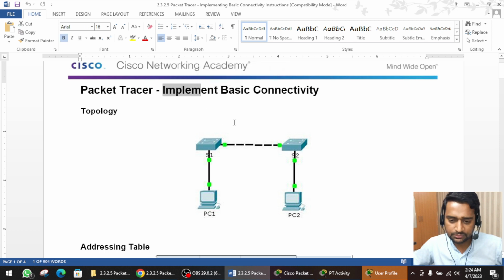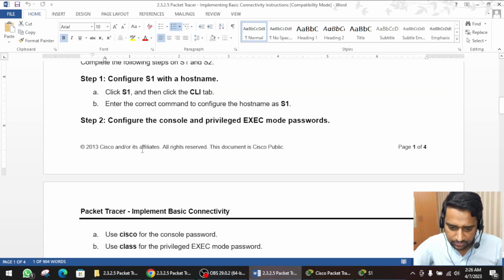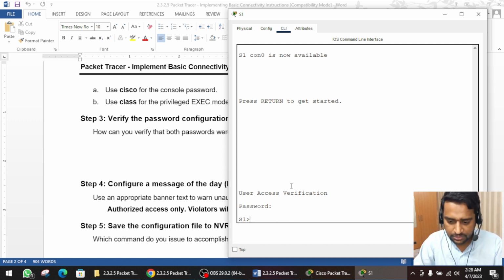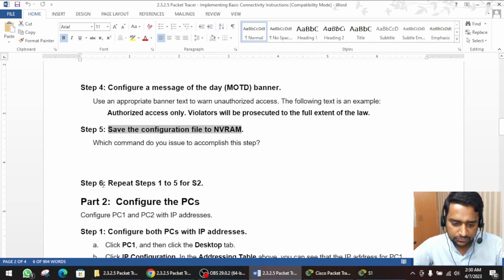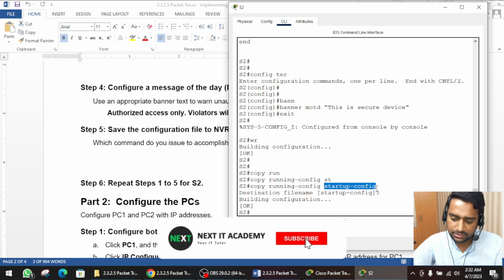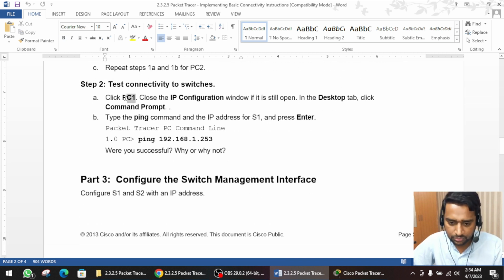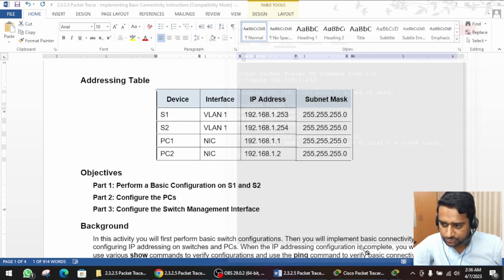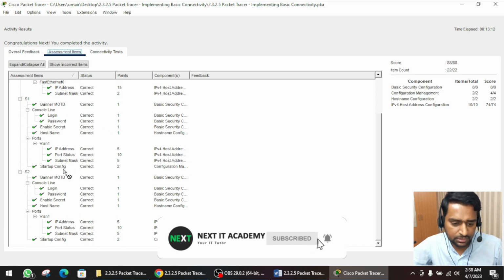Cisco Packet Tracer LAB 2.3.2.5 | 2.7.6 - Implement Basic Connectivity | 2023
Objectives:

Part 1: Perform a Basic Configuration on S1 and S2
Part 2: Configure the PCs
Part 3: Configure the Switch Management Interface

Background:

In this activity you will first perform basic switch configurations. Then you will implement basic connectivity by configuring IP addressing on switches and PCs. When the IP addressing configuration is complete, you will use various show commands to verify configurations and use the ping command to verify basic connectivity between devices.

If You Found This Video Helpful, Please